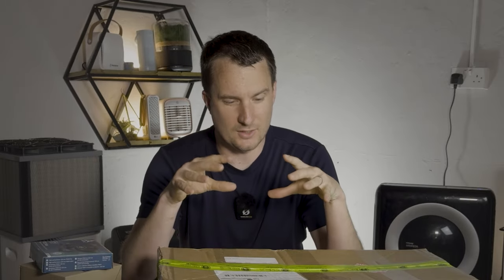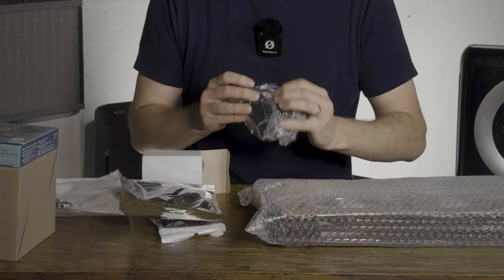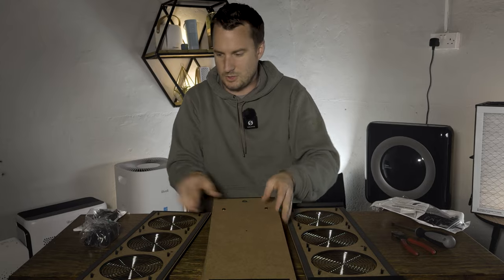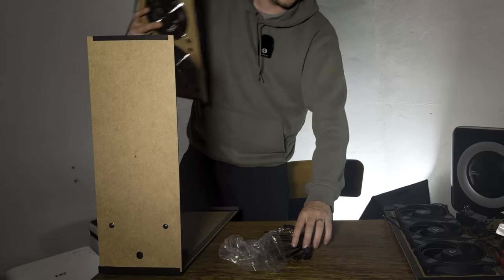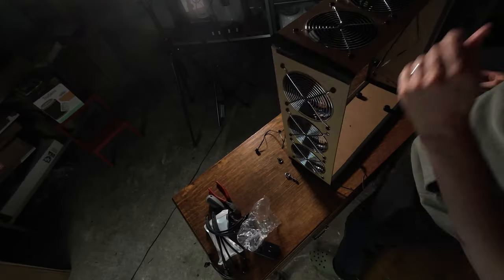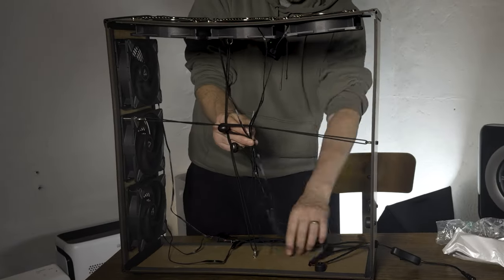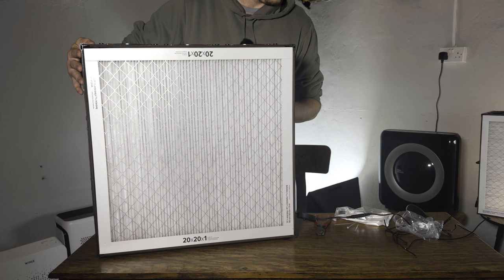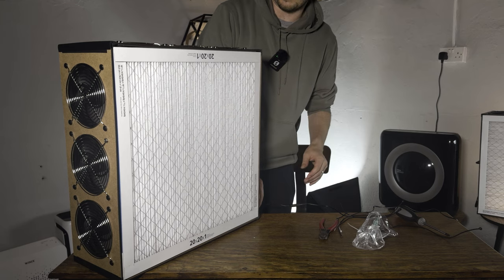NorthBox 6XL: Unboxing - How to build it - NorthBox Systems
Danny is unboxing and building the mid-size NorthBox DIY CR box from NorthBox Systems, the NorthBox  6XL.

⎯⎯ 🛒 Links
▸ NorthBox Systems

If you were to buy a product after clicking one of the links at the top of this description, I would receive a small commission at no extra charge to you. Thank you for supporting us!